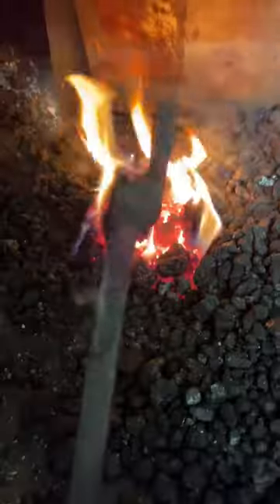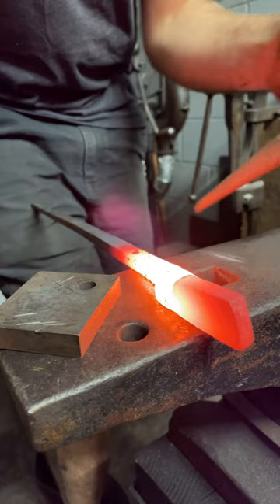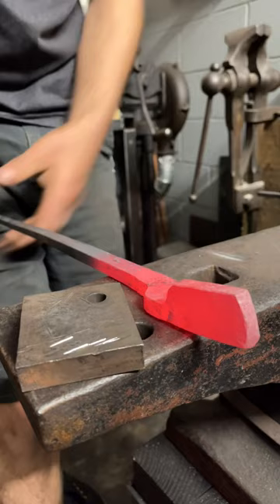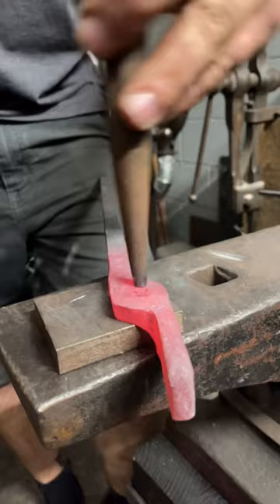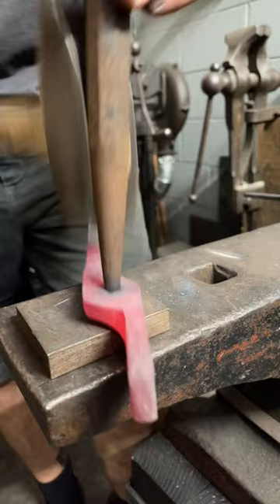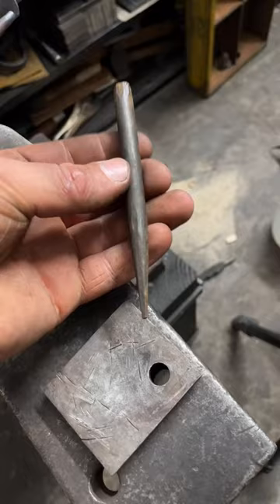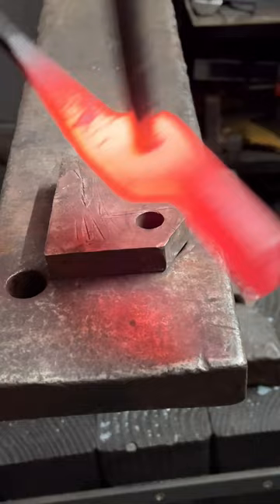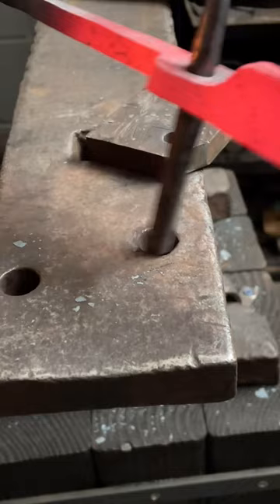How I punch a clean hole in metal